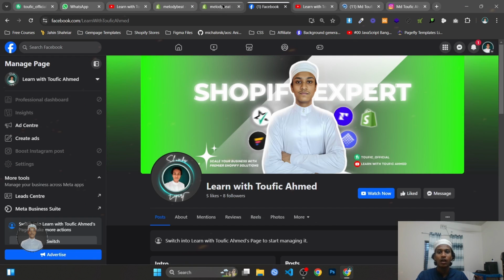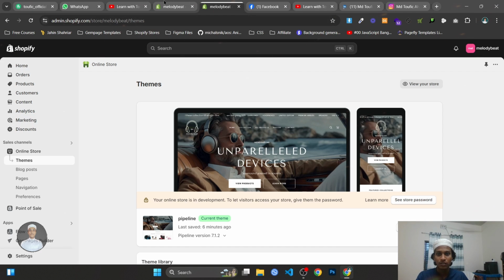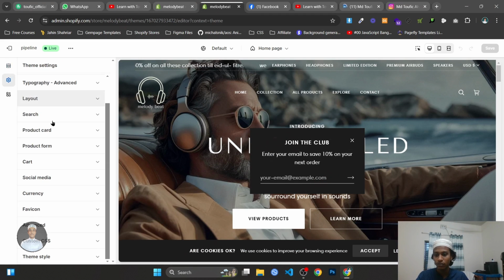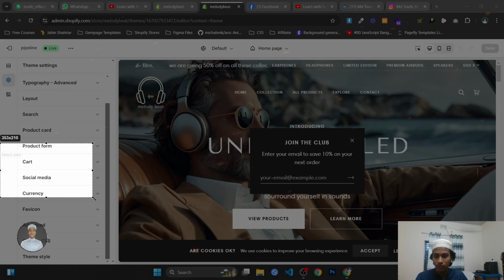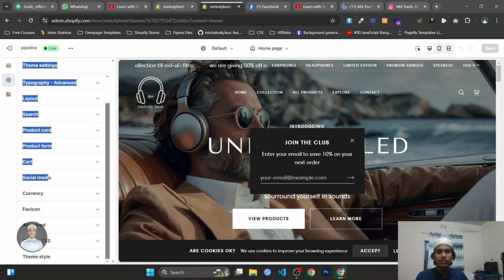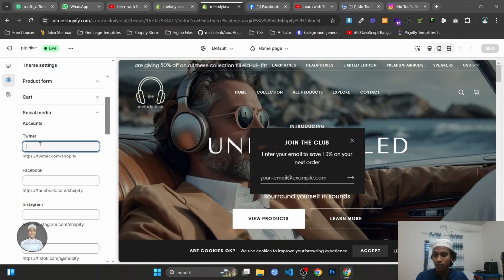How To add Social Accounts to Shopify | Shopify Tutorial 2024 | Learn With Toufic Ahmed